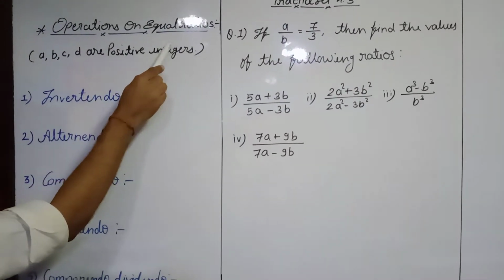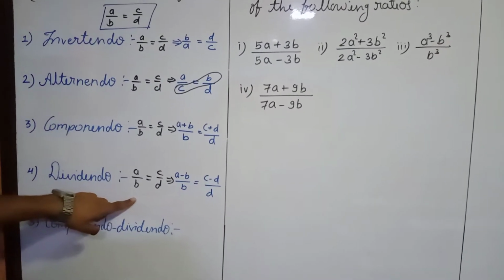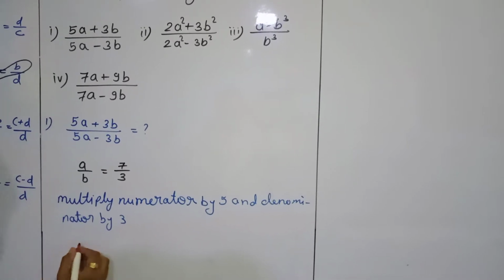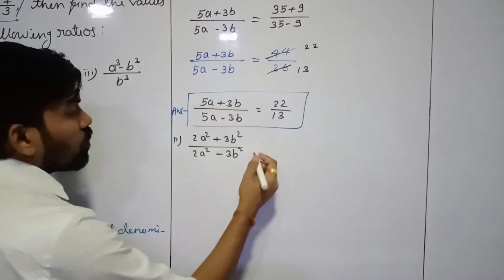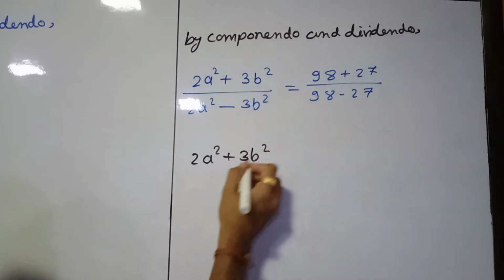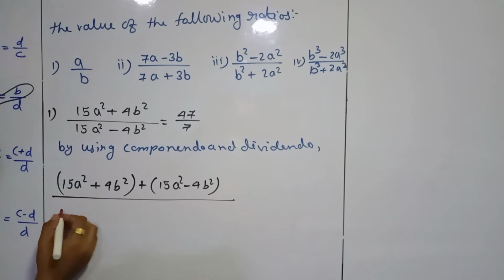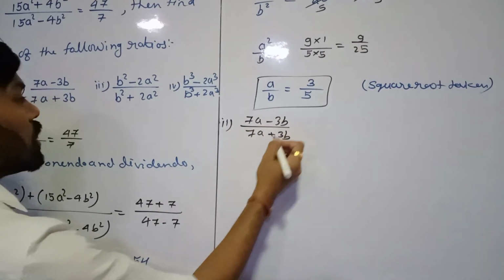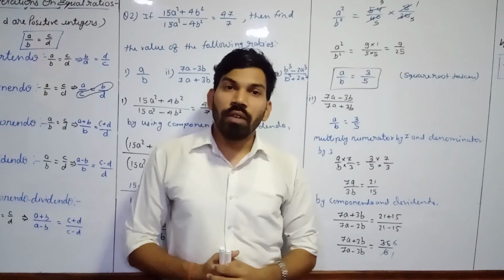STD : 9th, Algebra, Chapter - 4, Ratio and Proportion, Part - 7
Practice set 4.3 (Q. no. 1 & 2) have been explained & solved by Shri Raj Sir.